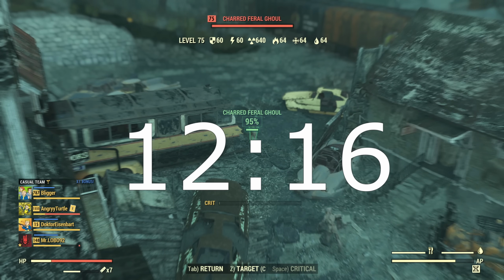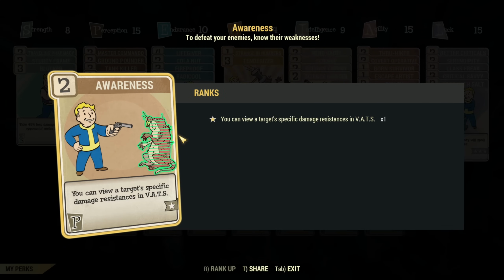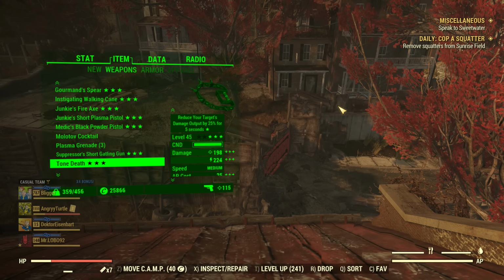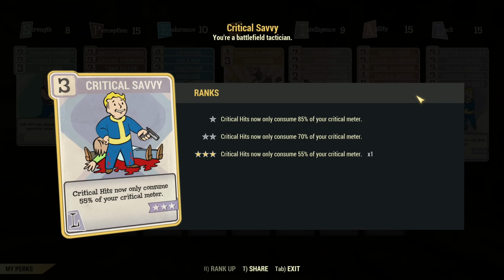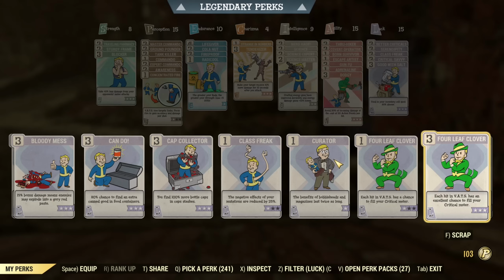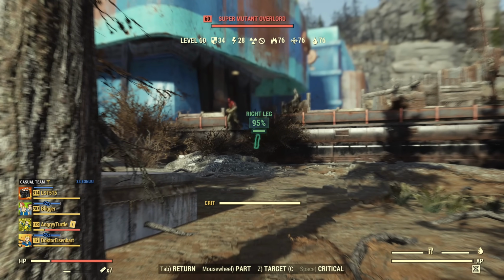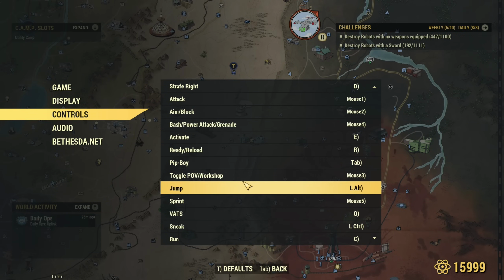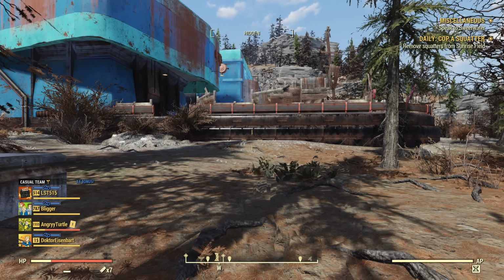Fallout 76: How to Use VATS Beginner to Expert Tips and Tricks